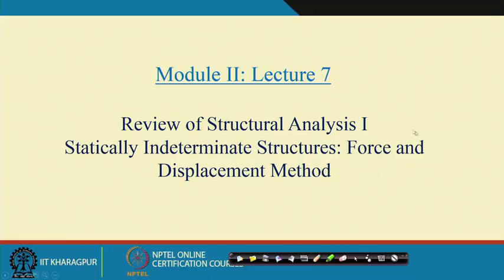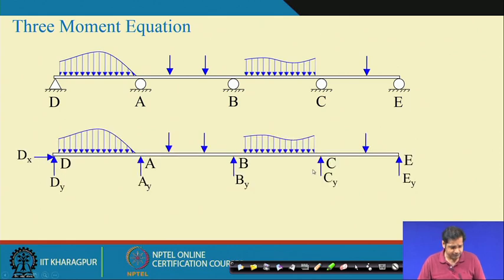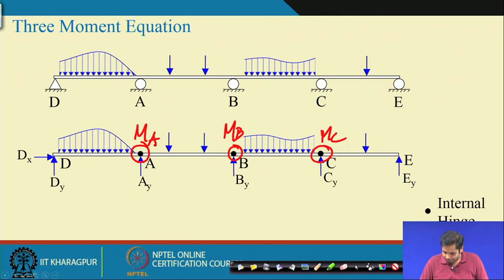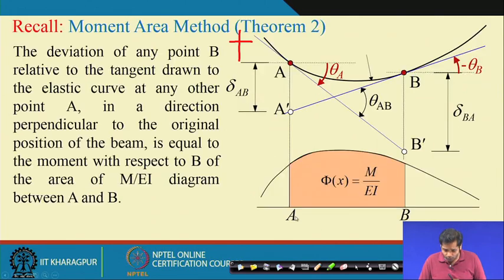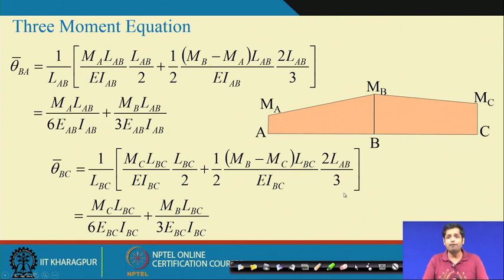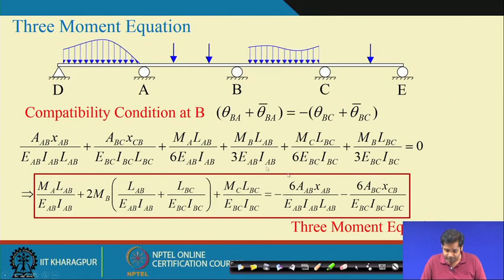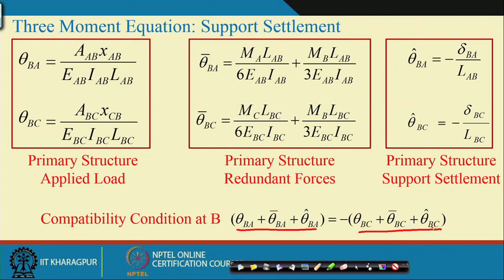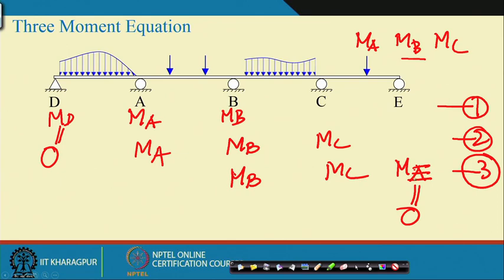Lecture 07: Review of Structural Analysis - I (Contd.)